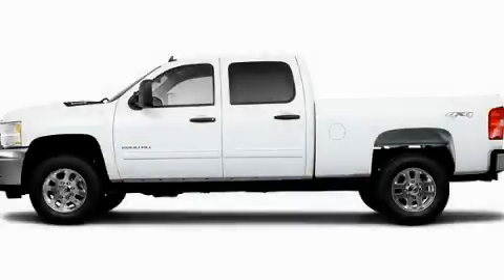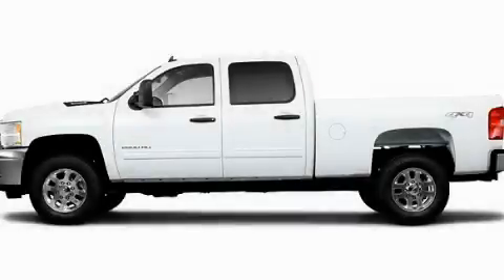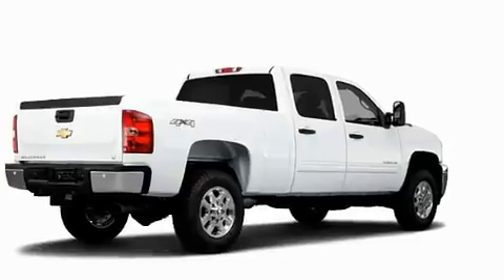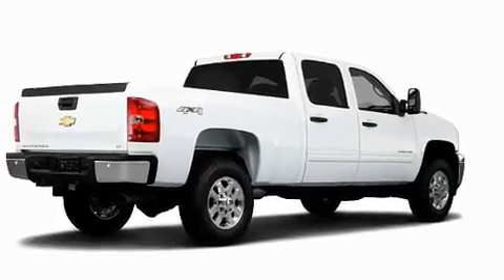2011 Chevrolet Silverado 2500HD Chandler AZ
Year: 2011
 Make: Chevrolet
 Model: Silverado 2500HD
 Engine: 6.0L 8 Cyl. Sequential Fuel Injection
 Trans.: Not Specified
 Exterior: Summit White

 Stock: 115158

 2121 N. Arizona Avenue